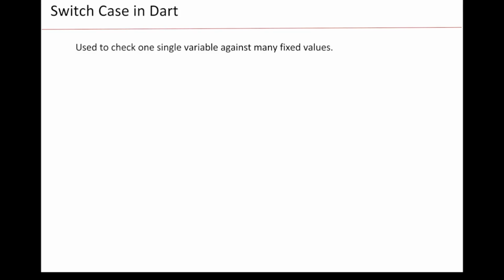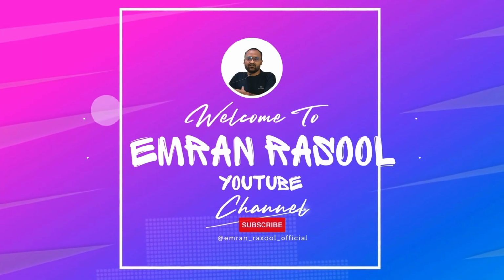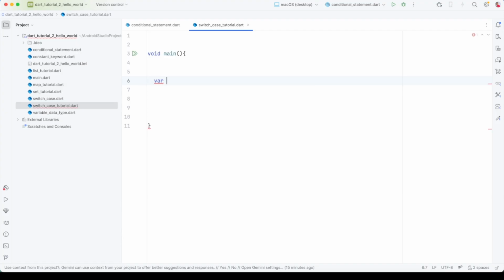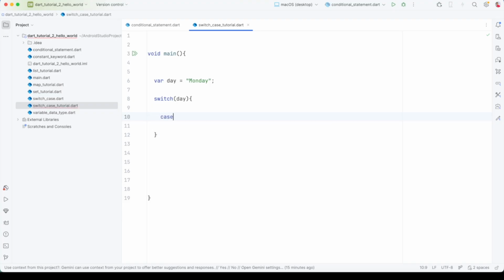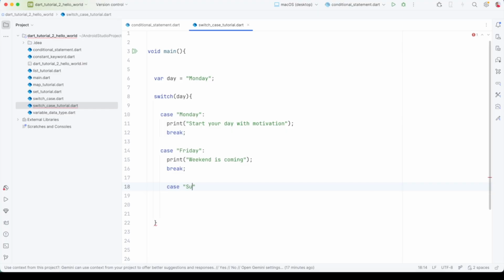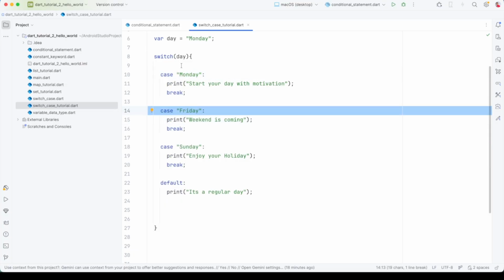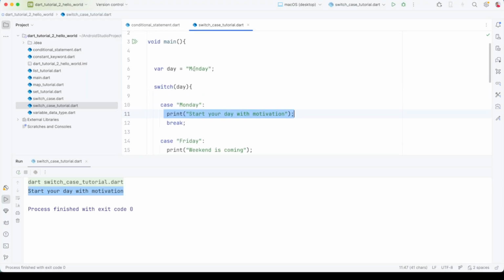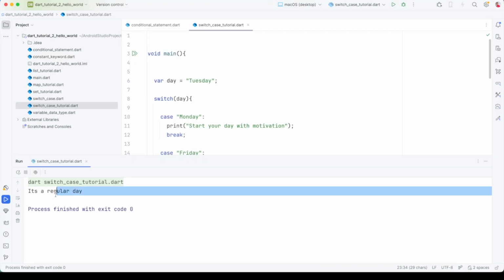Switch Statement in Dart with Real Life Example | Flutter Tutorial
In this video, we will learn about Switch Case in Dart in a very simple and beginner-friendly way.

Switch case is used when we want to compare ONE variable with MANY fixed values.

In this tutorial, you will learn:
- What is Switch Case in Dart?
- Syntax of switch statement
- How switch works internally
- Real-life example of switch case
- When to use switch instead of if-else